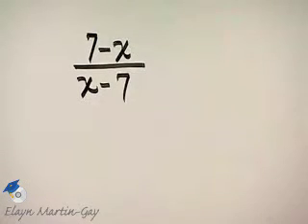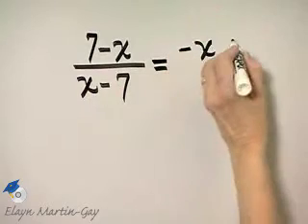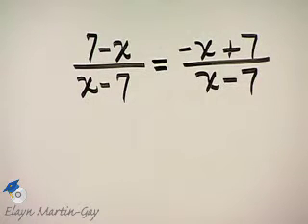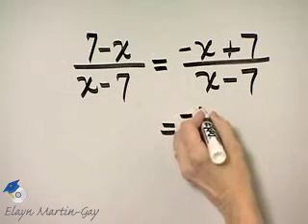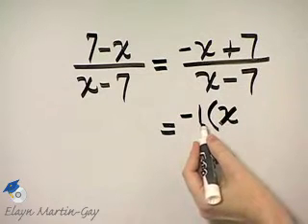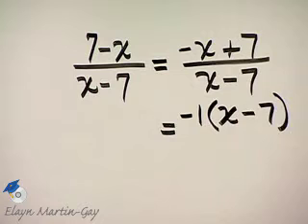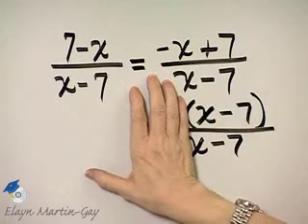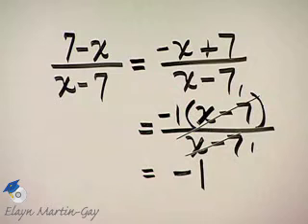Martin-Gay Developmental Math Ch 14 Ex 5